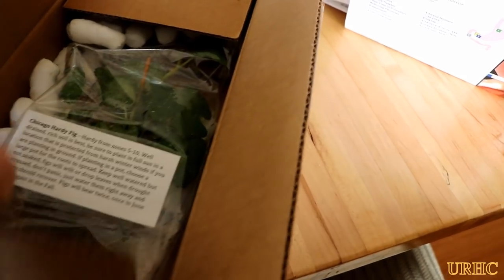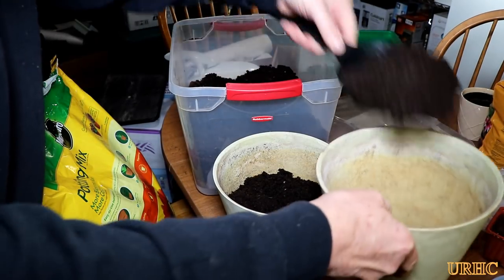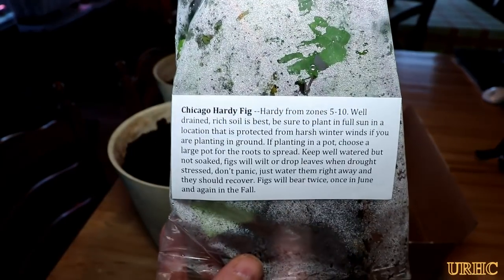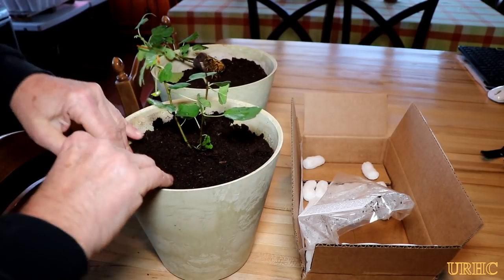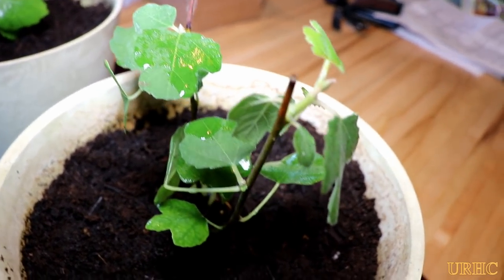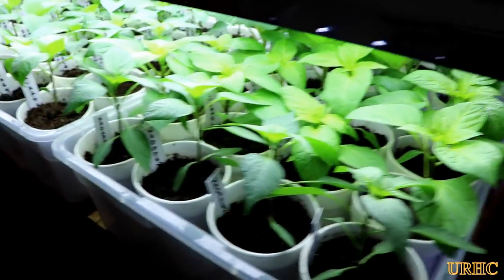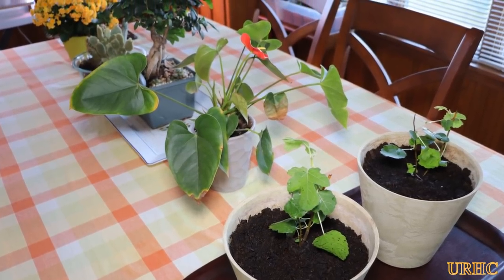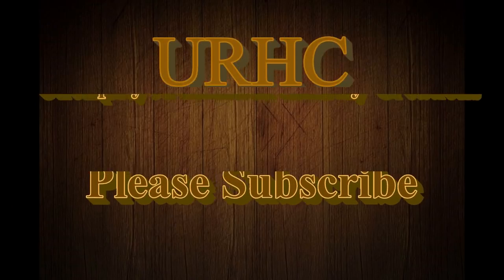My Chicago Hardy Fig Trees From Baker Creek Seeds Arrived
Just a quick video showing what the Chicago Hardy Fig Trees looked like when they arrived from Baker Creek Seeds.